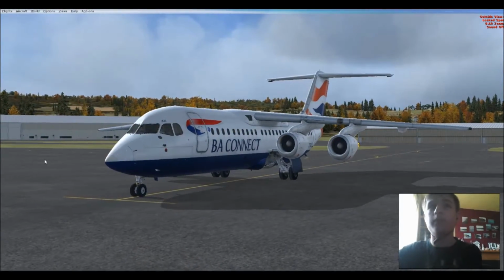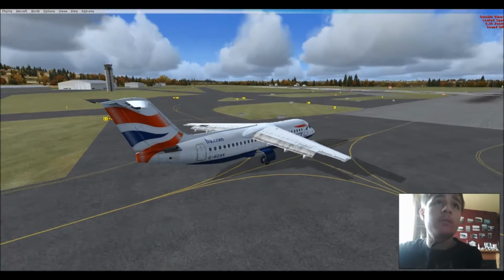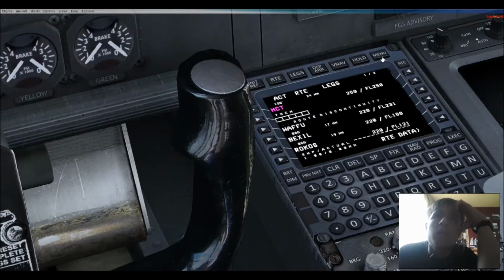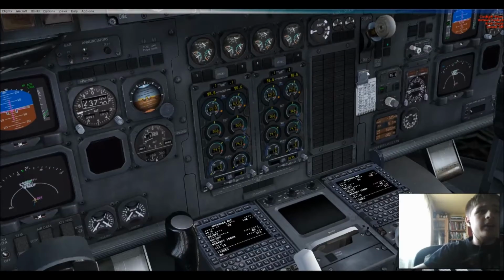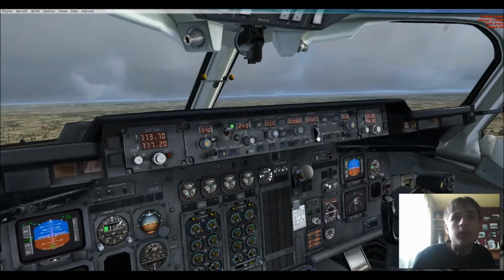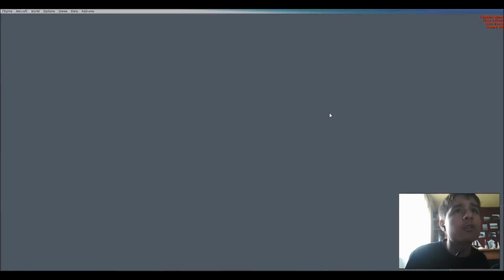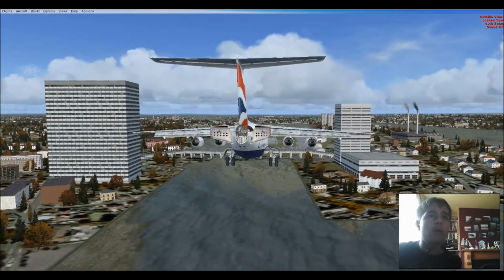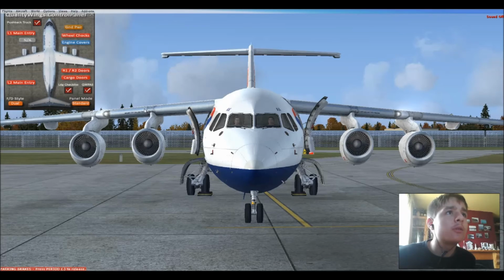FSX: Aberdeen to London City with an RJ100